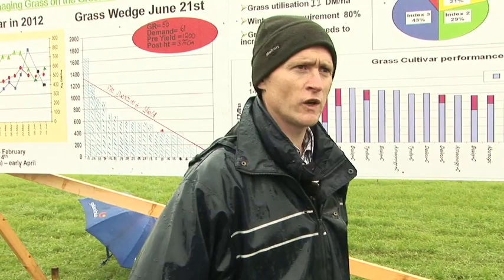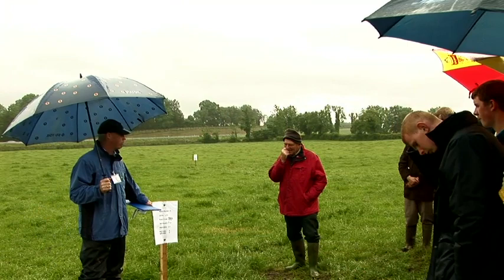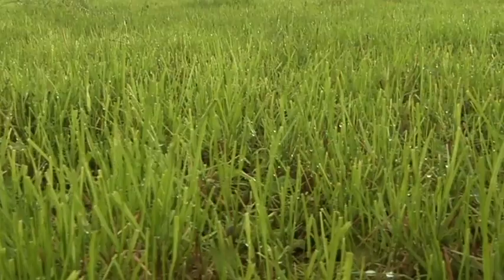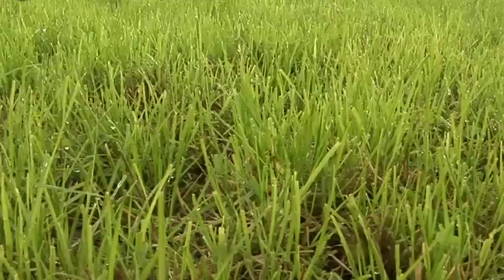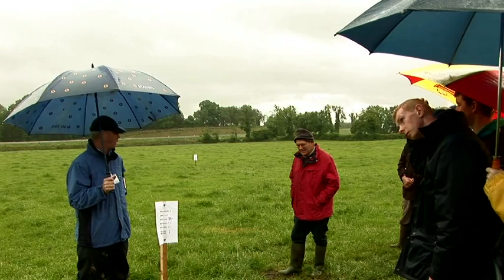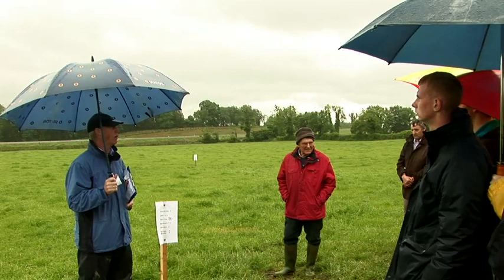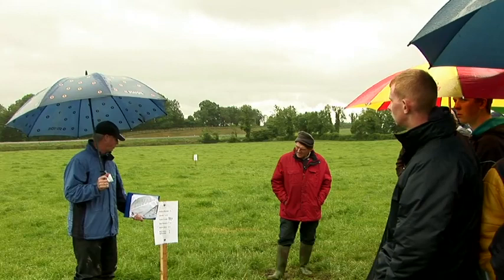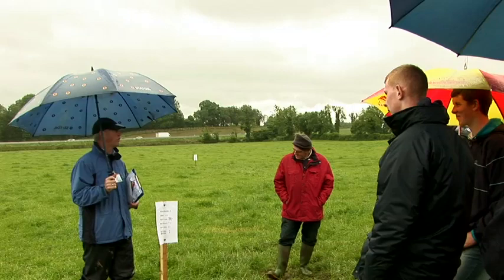Michael O'Donovan & Pat Moylan - Managing Grass: Greenfield Open Day 21 June 2012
A national open day which took place on the Greenfield dairy farm in Kilkenny on Thursday 21 June. Now in its third year in milk production some clear messages are emerging and these were communicated to dairy farmers at the open day. The financial performance of the farm was presented including profit after repaying loans, cost of producing milk, and farm development costs.

The Greenfield farm in Kilkenny is a new dairy farm set up in autumn 2009. It was a tillage farm and was converted to a low-cost grass based large scale dairy farm. The industry stakeholders in this project are Glanbia, the Irish Farmers Journal, Teagasc, The Department of Agriculture, Food and the Marine, FBD Trust and AIB.